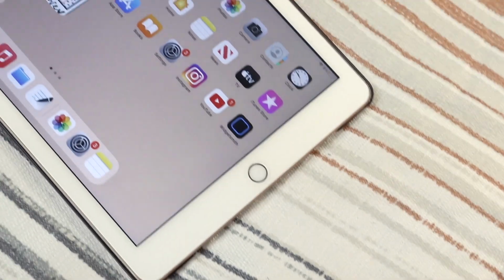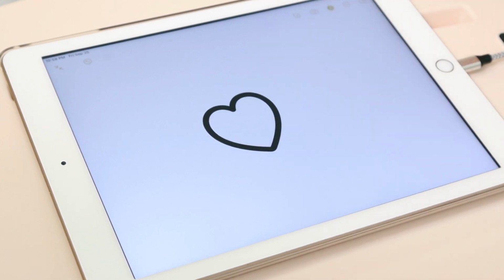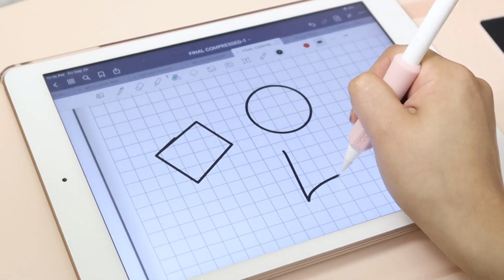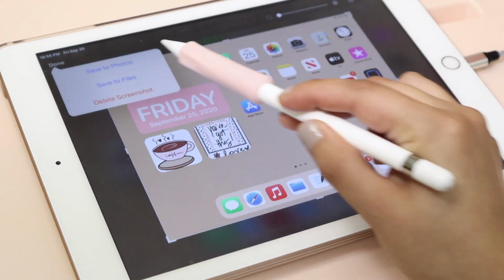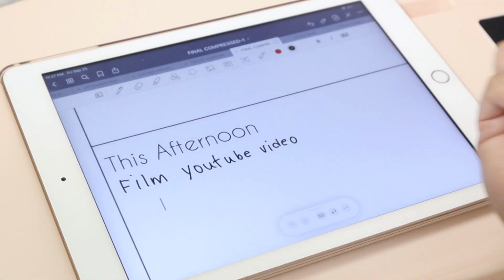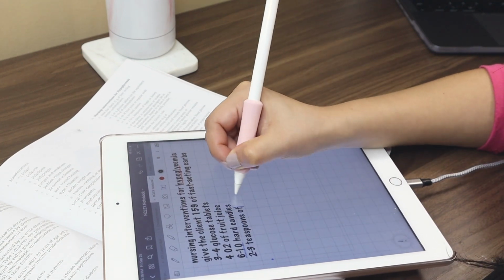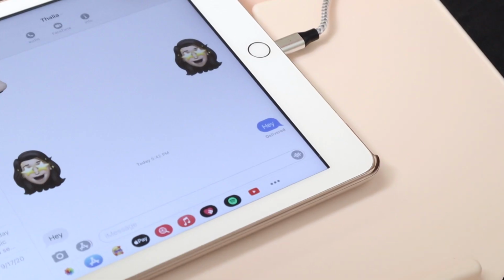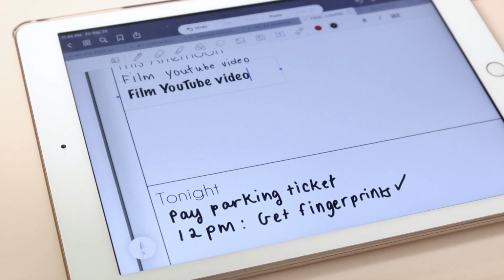iPad OS 14 NOTE TAKING HACKS That ACTUALLY Work With The Apple Pencil | GoodNotes 5 and Notes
I’m back with another video showing you a few of my favorite iPad OS 14 digital note taking tips and tricks! I’m going to be showing you guys how to use scribble on ipad OS 14, the new apple pencil iPadOS feature that recognizes your handwriting to text and take notes. We’re also going to talk about how you can make your digital notes pretty using the new iPad OS 14 shape recognition feature. I hope you guys LOVE this video and find it useful. Let us know what your favorite feature is in the new update for creating notes in the comments!

To hear more about my favorite apple products for students like my iPad, check out my digital notetaking video below ♡

How I Take Notes On My iPad | NURSING SCHOOL PRE REQS WITH GOODNOTES

Digital Planner (By me, coming soon!)

GoodNotes 5

Apple Notes

iPhone 11 (Red, 64GB)

iPad 9.7 Inch (6th Gen, 32 Gig)

Apple Pencil Pink Silicone Grip

Camera:
Canon M50

Editing Software:
iMovie

Thalia

*There may be links in my video description that are affiliate links, which means that if you purchase something, I may receive a small commission that can help me buy a cup of coffee :) I don’t include products in my videos unless I truly believe in recommending them and have personally tried them myself!